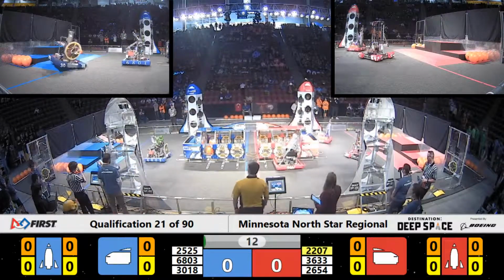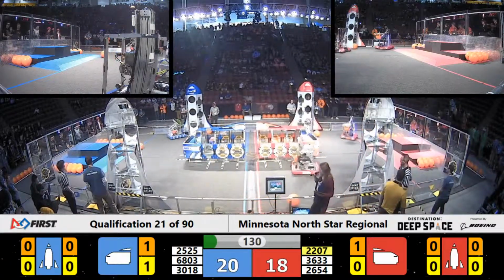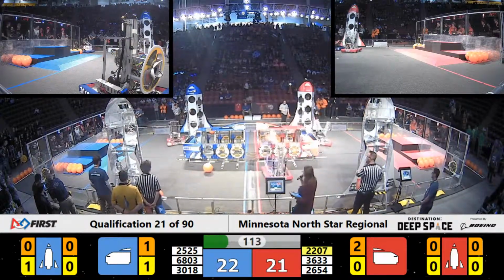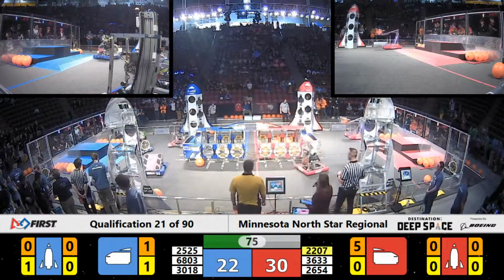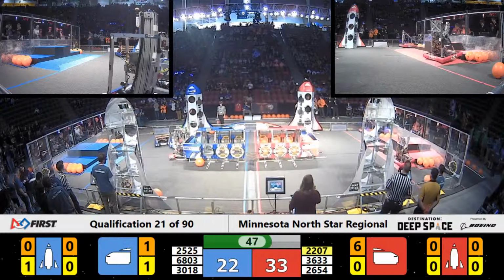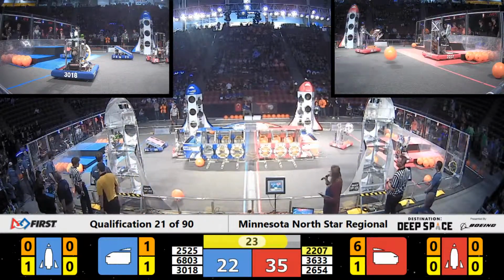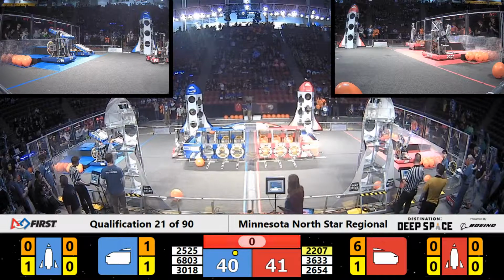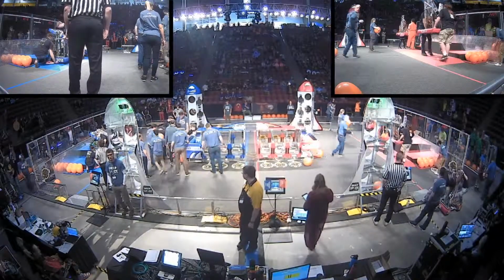Qualification 21 - 2019 Minnesota North Star Regional